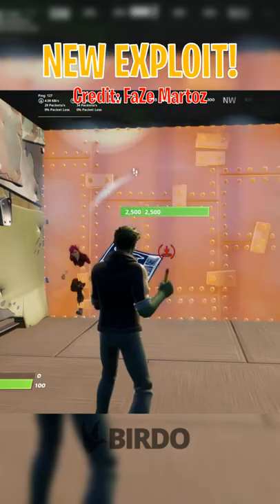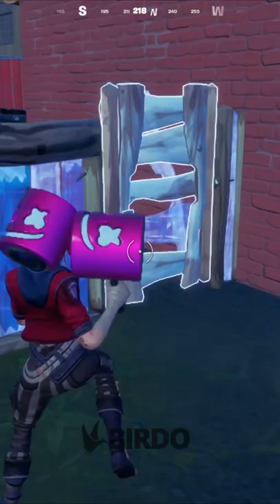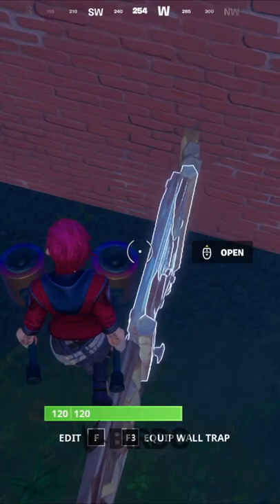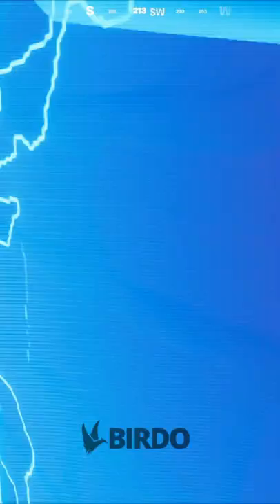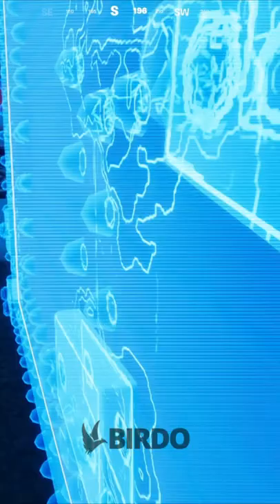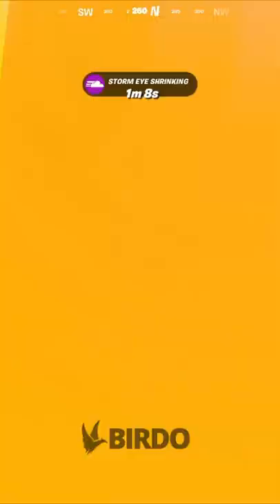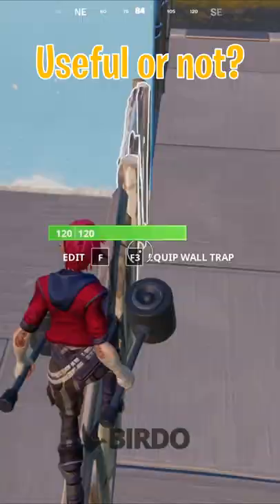There's a new exploit in Fortnite...